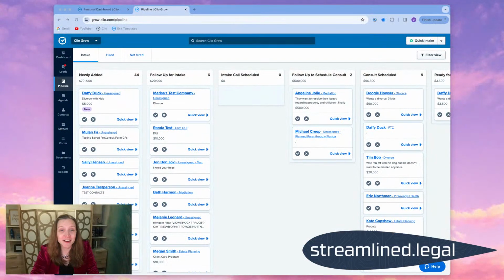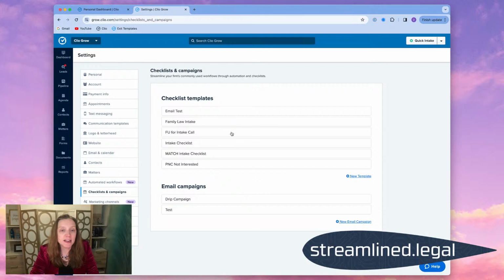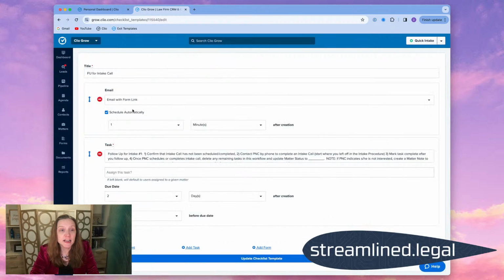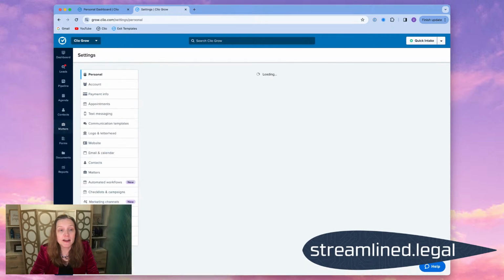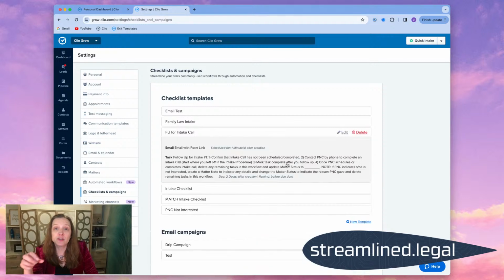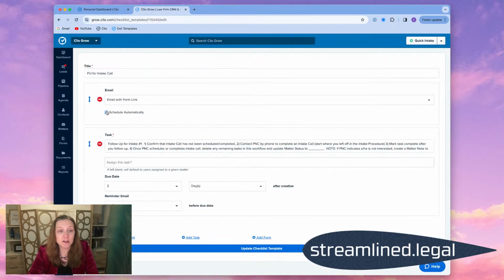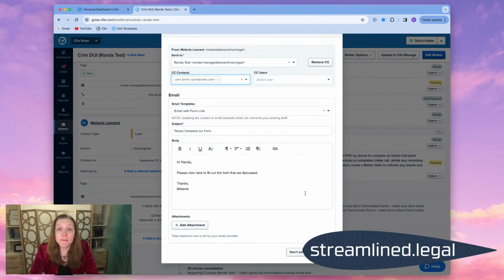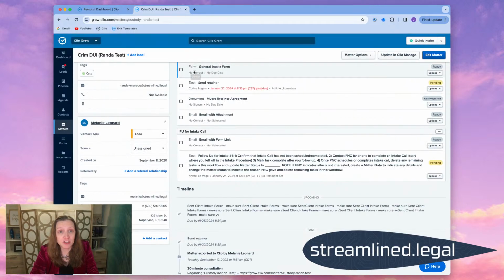Automate Your Emails with Clio Grow!